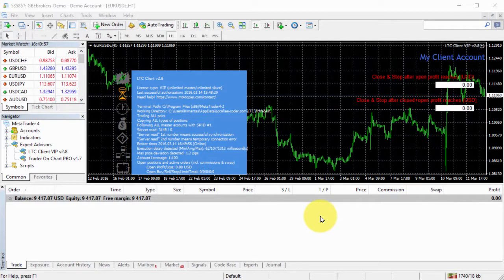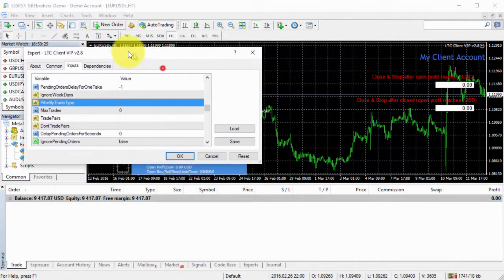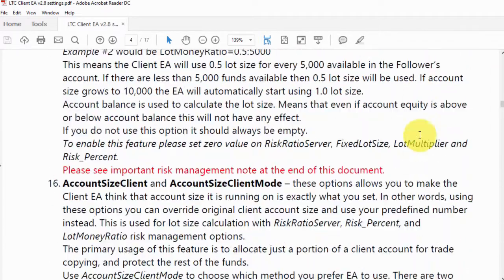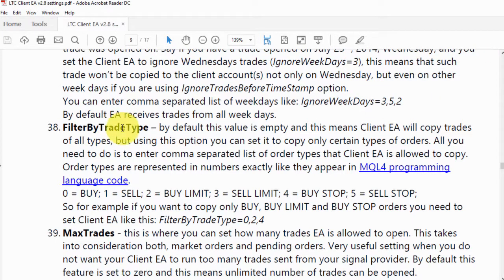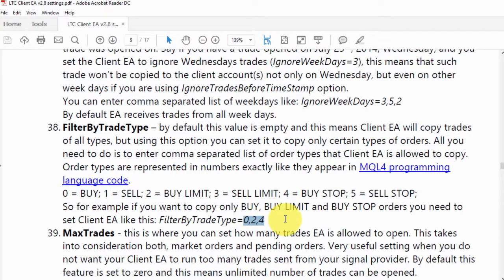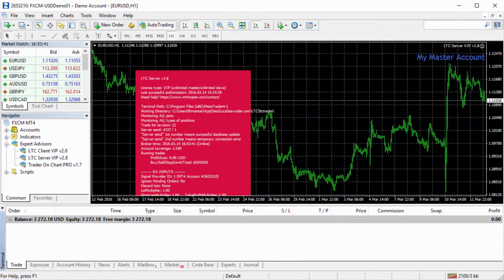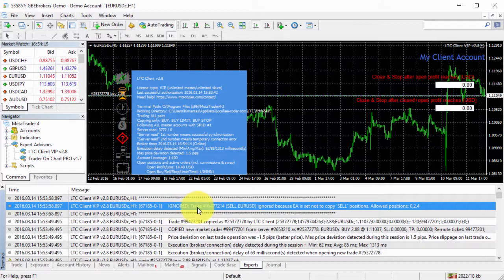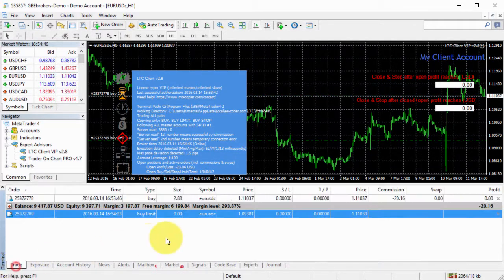Copying only certain types of trades on MT4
In this video I demonstrate how using the Local Trade Copier it is possible to copy only certain type of trades or pending orders. For example you can set the trade copier to copy only BUY trades or only SELL STOP and BUY STOP pending orders.